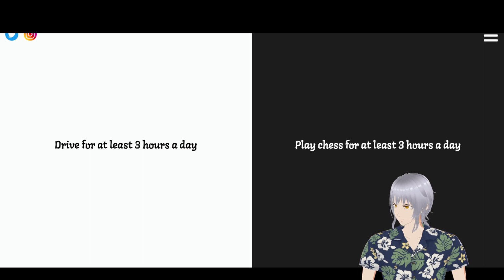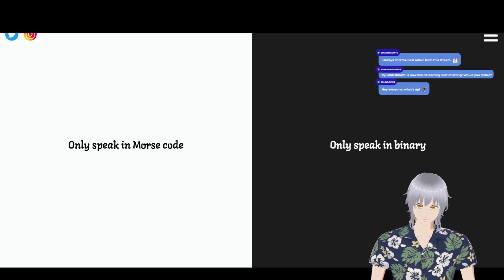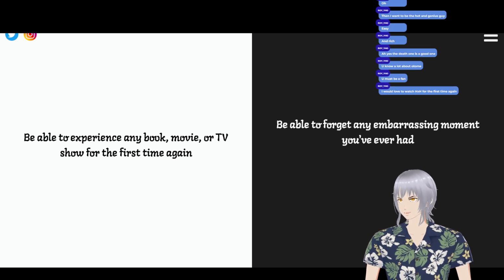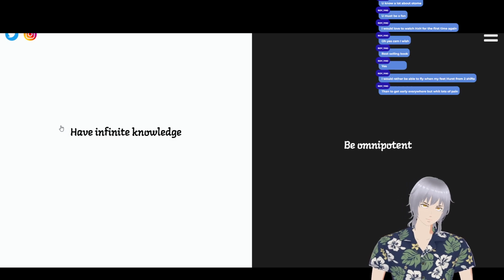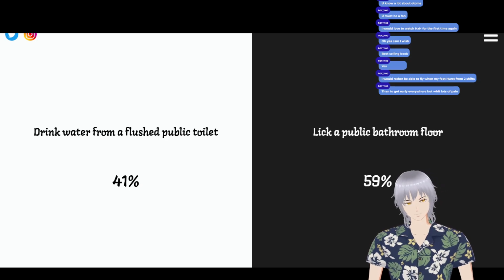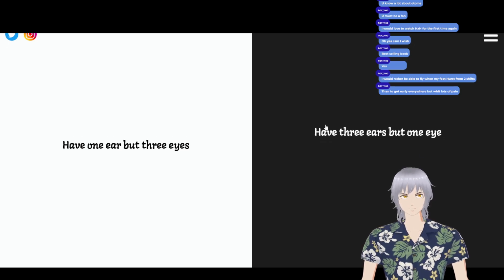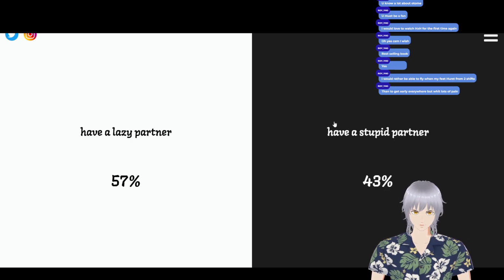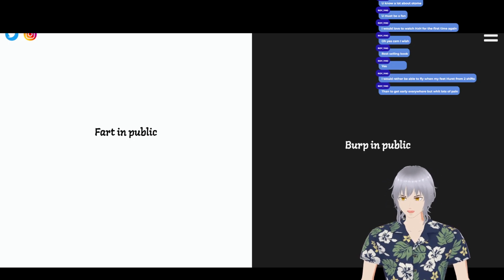Would you rather?